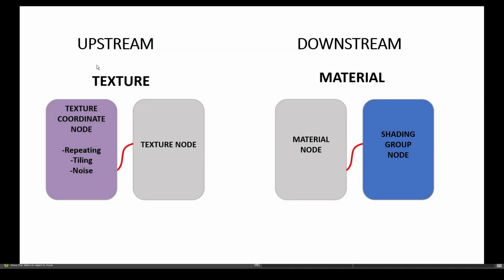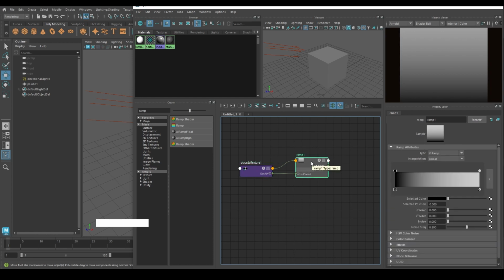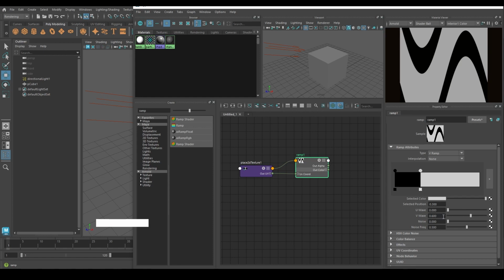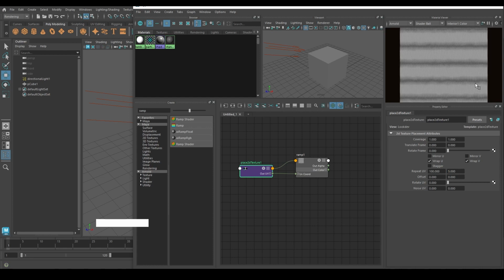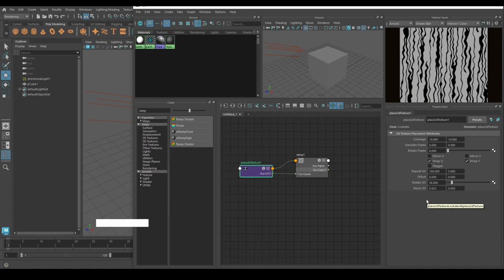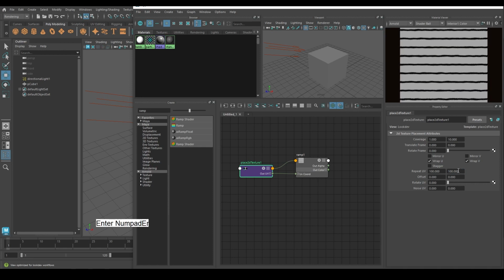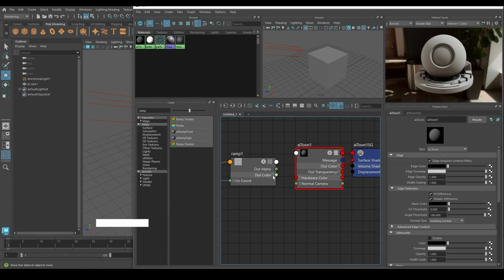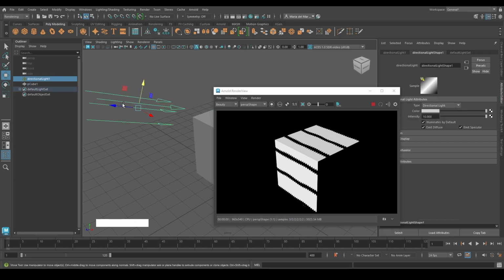Using nodes to generate textures in Maya.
Hello, everyone! Welcome to another tutorial in NPR Maya. Following the last tutorial, in this video I will teach you how to use a texture node and a material node, to generate and apply a texture to a surface. If you missed the last tutorial, check it out in here. Enjoy!